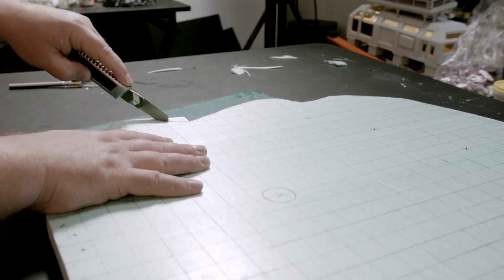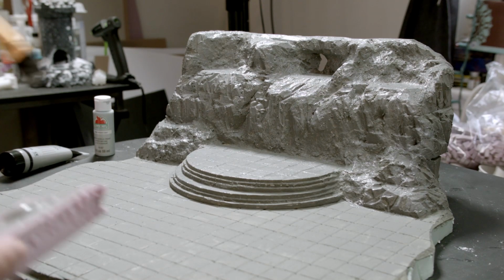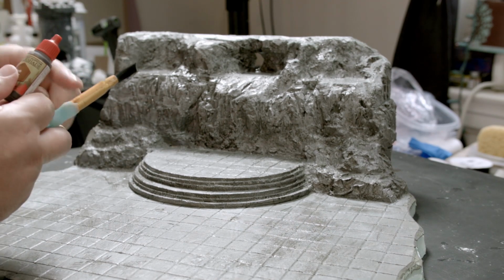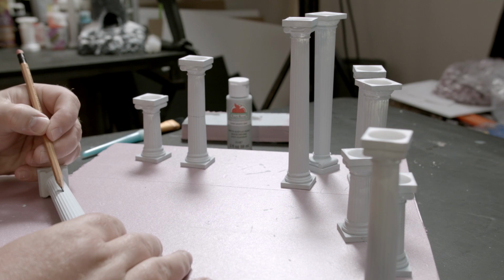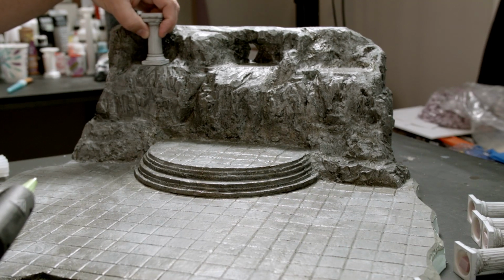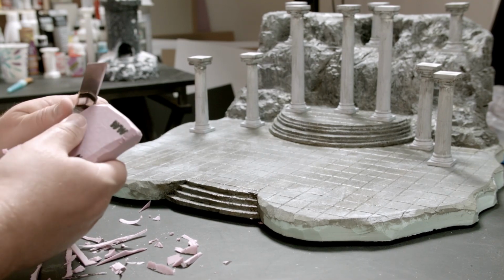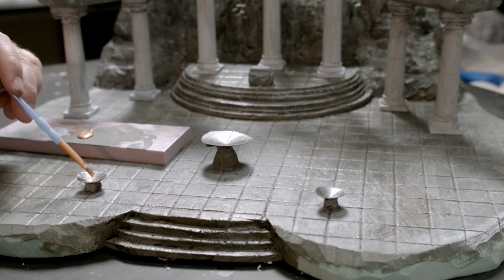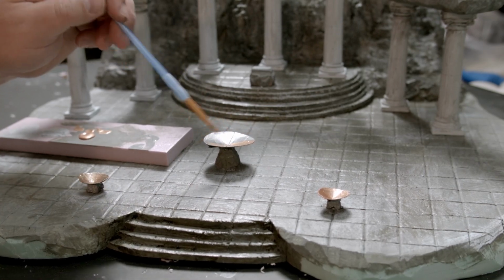Temple of Athreos (D&D Mythic Odysseys of Theros)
With a little help from Sculptamold, foam, and wedding cake toppers, I create my version of the Temple of Athreos. All while making it a playable board for tabletop.

This took a little longer than it should have because I was having trouble trying to figure out what I was going to use for columns. And one day while walking through a craft store, I came upon those wedding toppers. It made the difference, but at first, I really didn’t think it was going to work well. They only came in a few sizes, so everything vertical had to be scaled to them. But in the end, I think it worked out. Especially if you look at it straight down, as the columns make the points of Athreos’ constellation.

You can also support my crafting in a number of other ways…